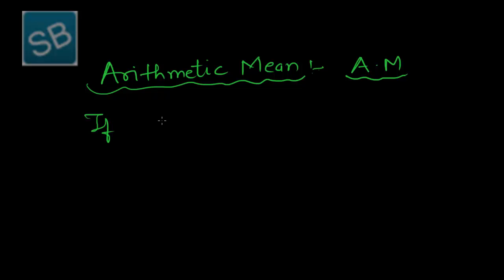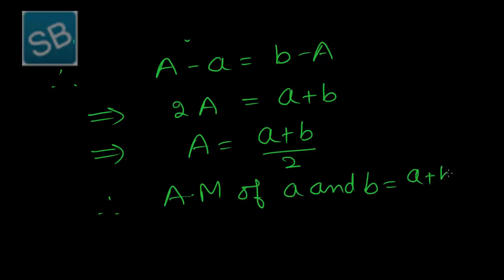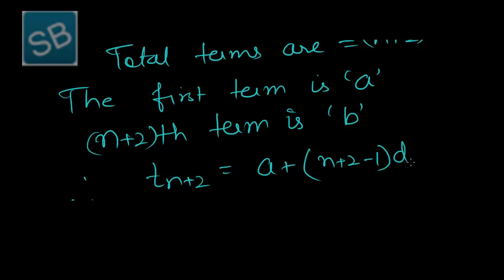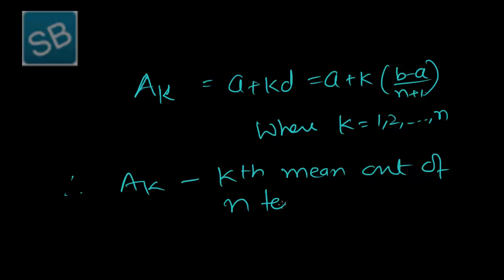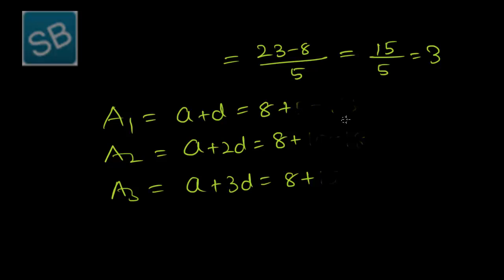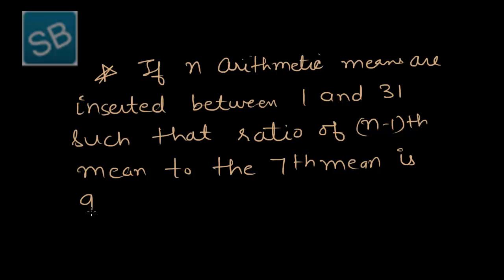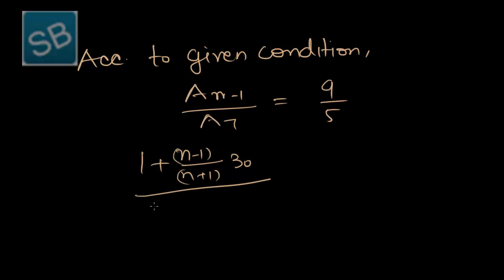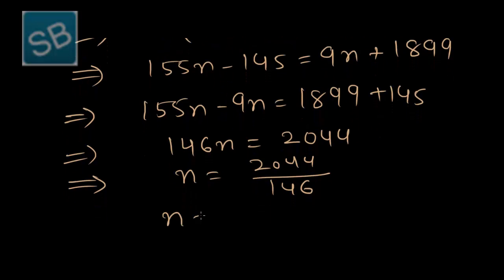11 Arithmetic Mean